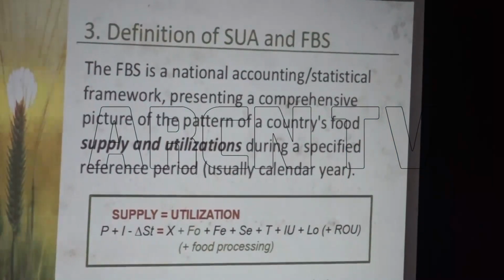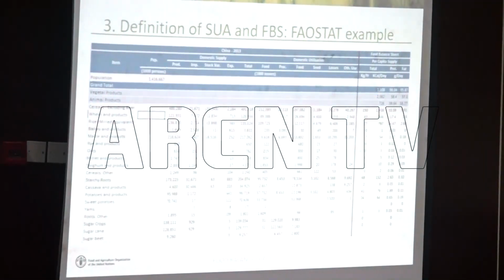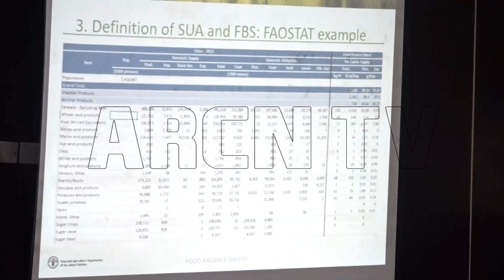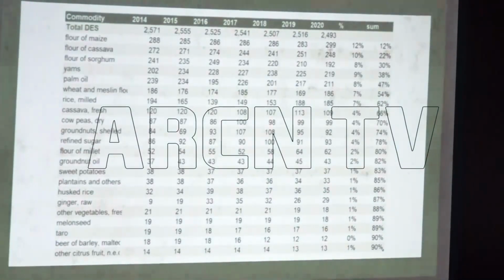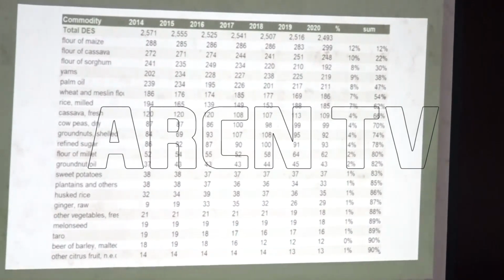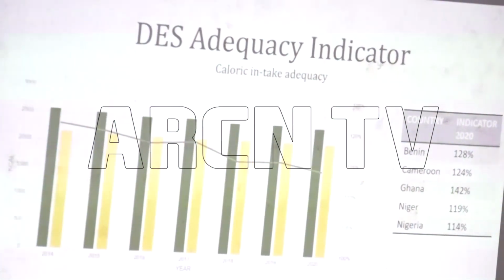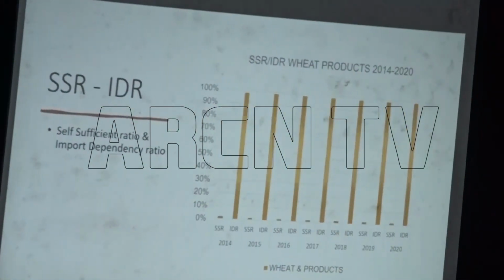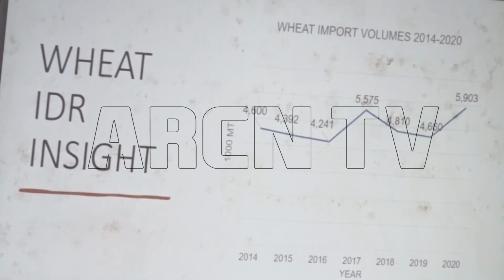BACK TO FARM 8 8 23 FOOD BALANCE SHEET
This Is a program designed to encourage farmers to start farming and urge youths to stop counting on white-collar jobs and go BACK TO FARM.